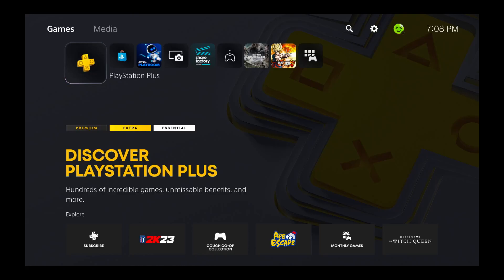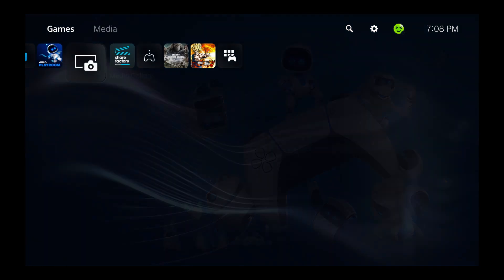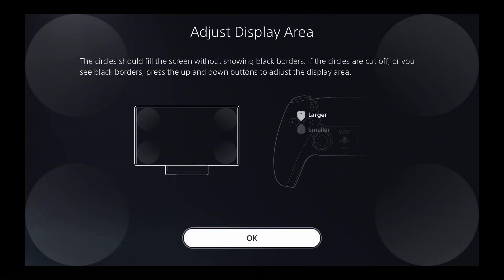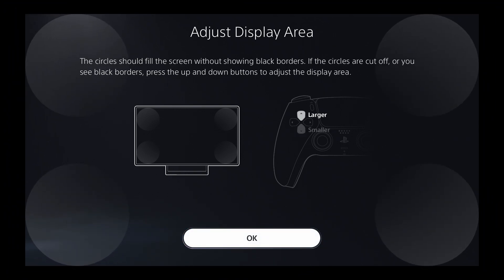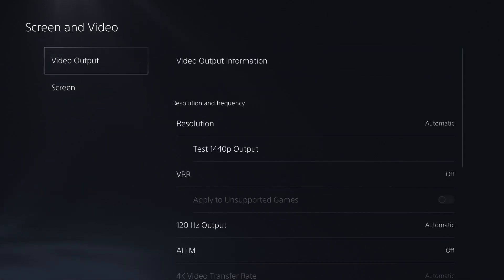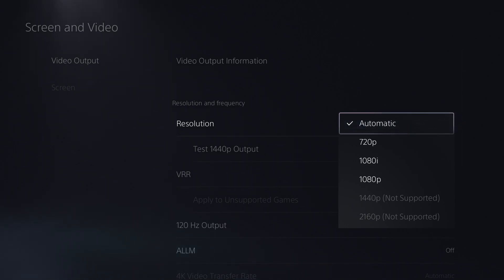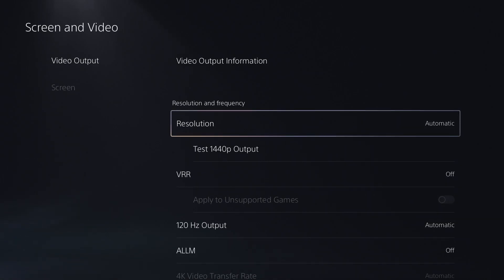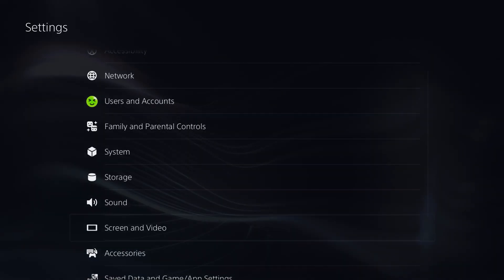PS5: How to Adjust Screen Display Size & Remove Black Borders (Easy Guide!)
In this video, I show you how to adjust your PS5 screen size and video output settings to ensure the your Playstation 5 is optimized for gaming and removes any black bars around the screen. How to adjust PS5 screen size, video output settings, and remove black bars on the screen for new Playstation 5 owners.

On the home menu of the PS5, go to the setting section in the top right corner. Scroll down to screen and video. Video output settings will allow you to adjust your resolution on the PS5. Adjusting display size is right beneath the video output section where you can adjust the display size of your screen.

Video title: PS5: How to Adjust Screen Display Size & Remove Black Borders (Easy Guide!))